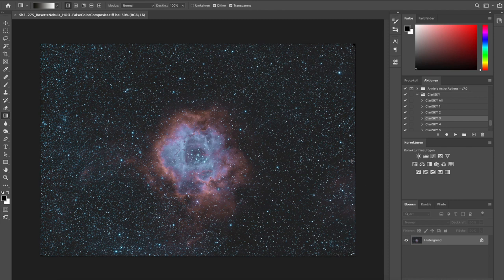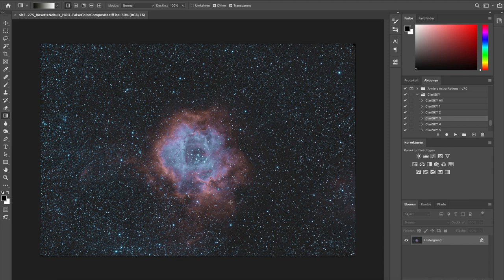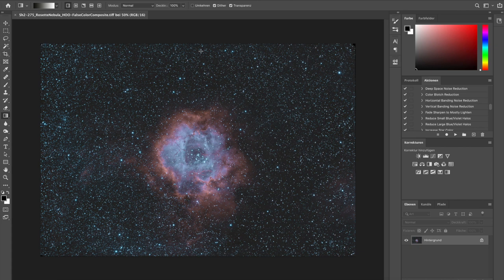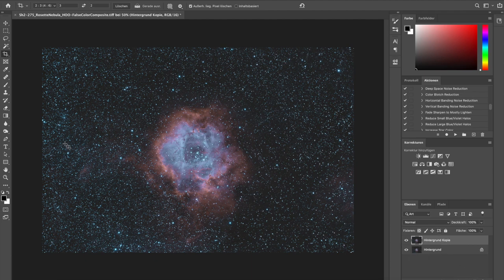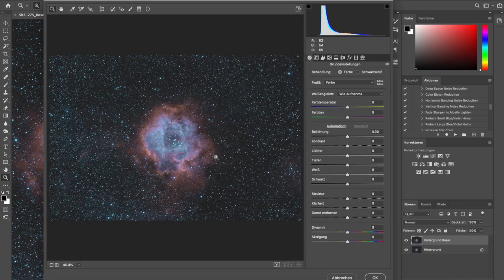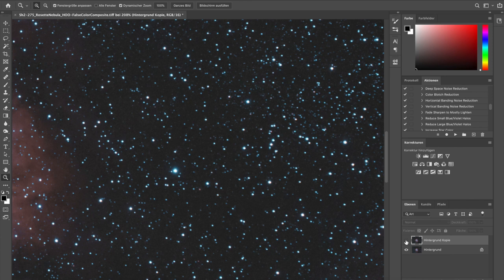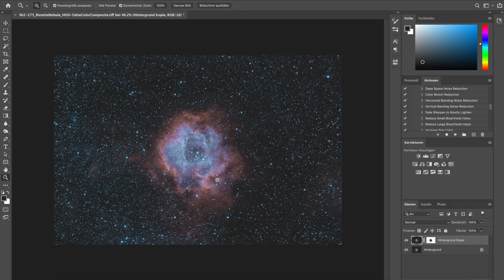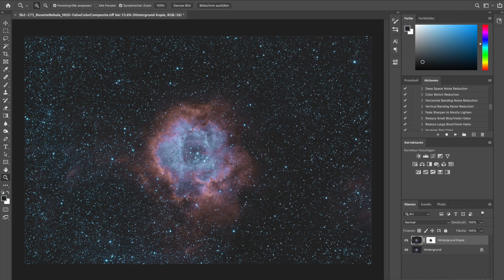Rosette Nebula Ha-OIII-OIII Tutorial Part 2: Photoshop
This is part 2 of the video on how I processed this image
As for part 1, it´s only recorden with my MacBooks onboard tools and the cooling kicks in a bit noisy. However, the video shows the whole process in Photoshop that worked for me.
It´s most likely not perfect and I´m also happy for any tips and tricks as well ;-) So, I hope the video will help the one or other astrophotographer and please let me know what you think about it.